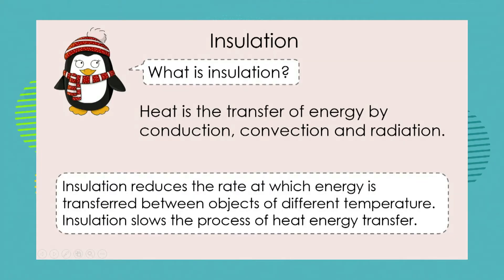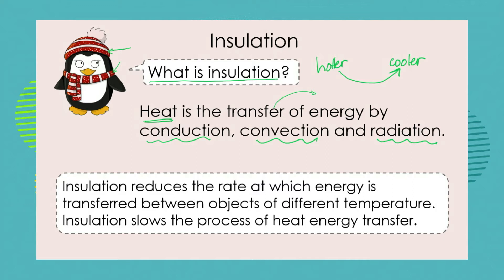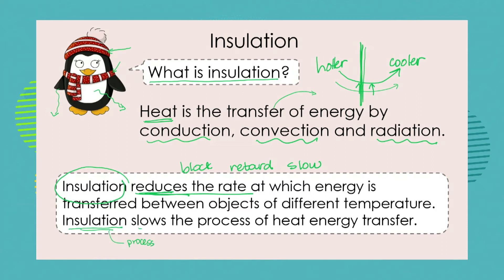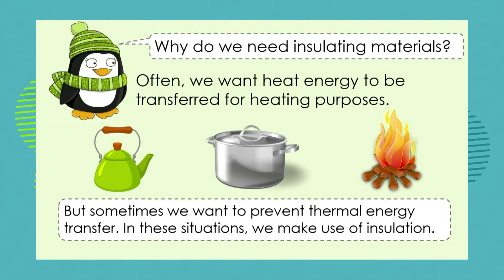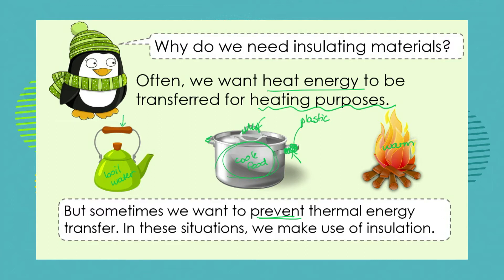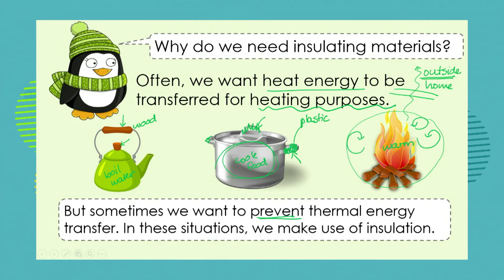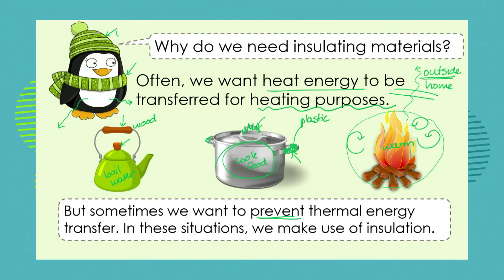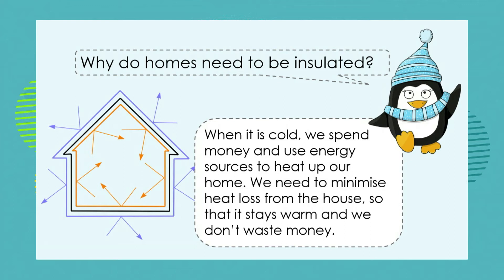Grade 7: Natural Science: Episode 25: Term 3: Energy saving: Why do we need insulating materials?